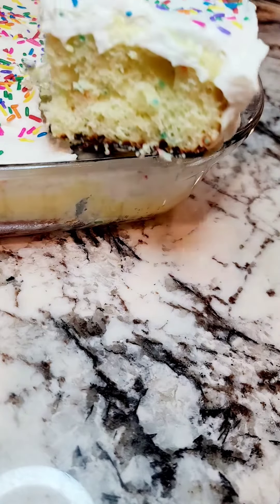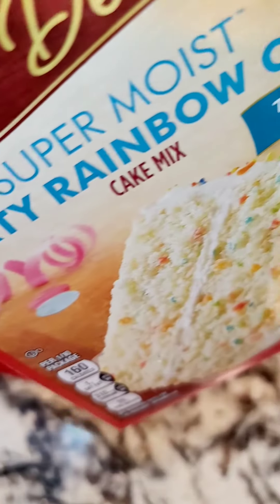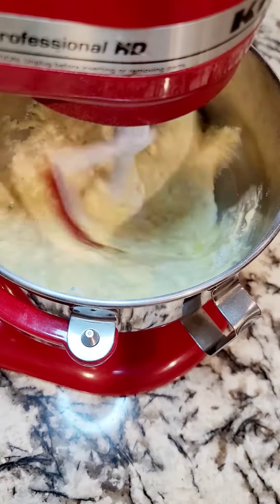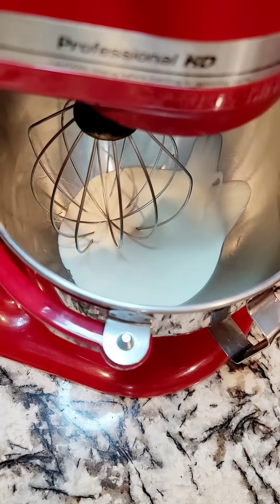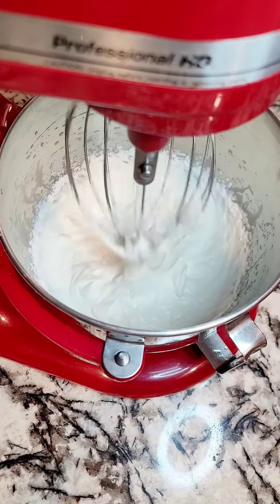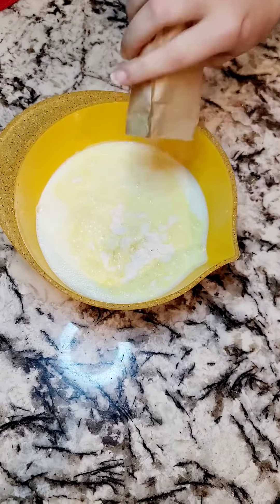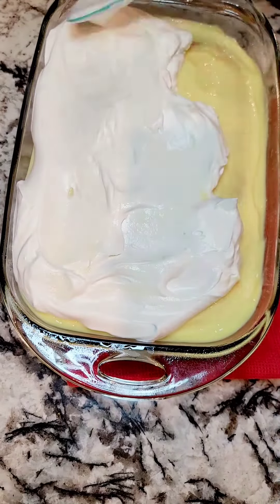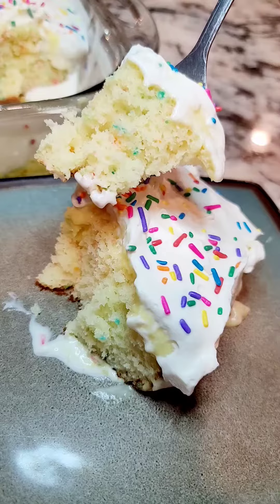Confetti Poke Cake with Whipped Topping!